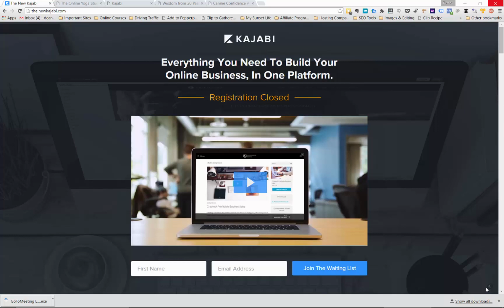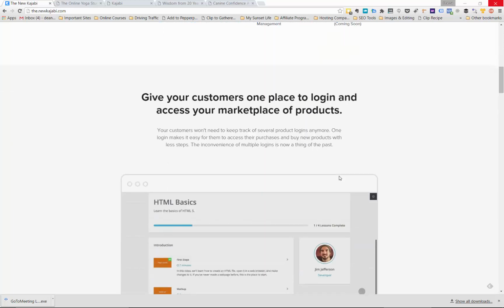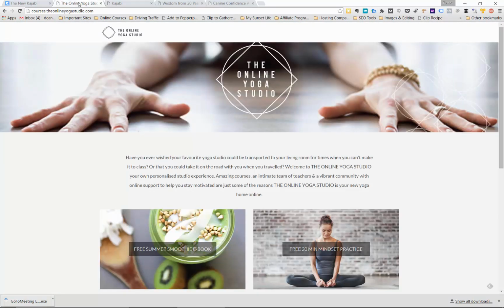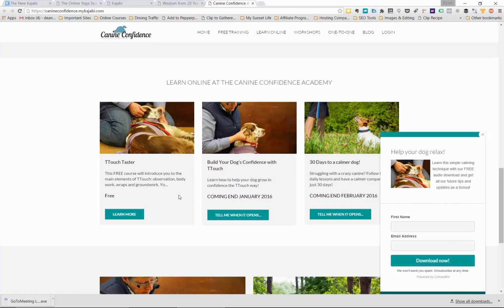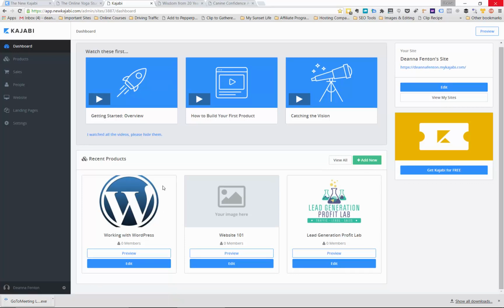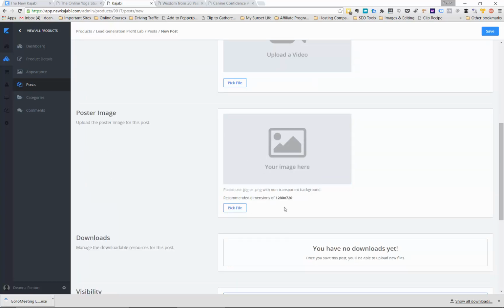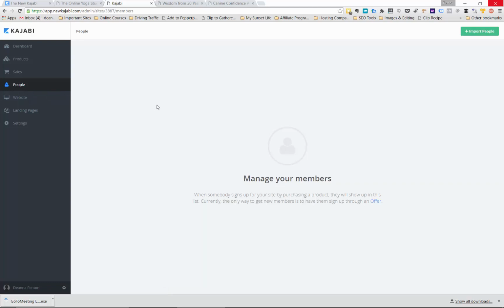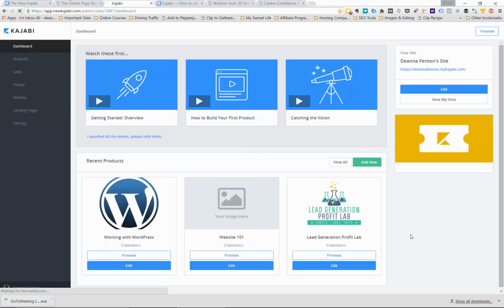Kajabi Review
This is an overview of the New Kajabi web platform.